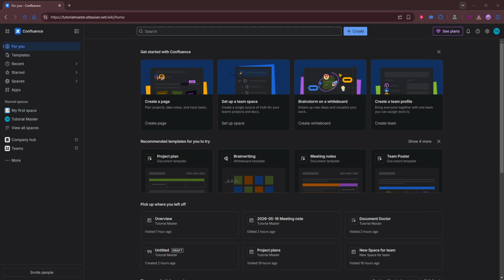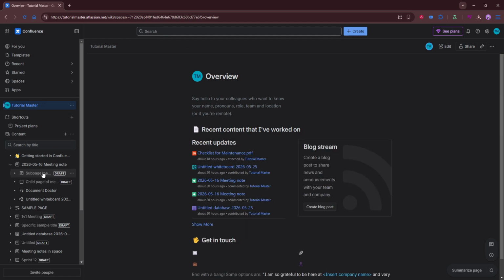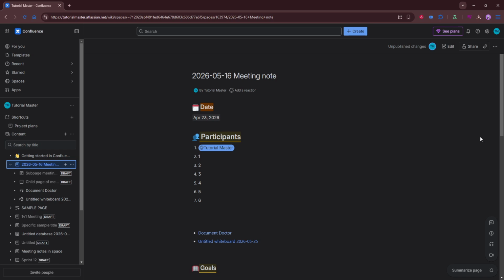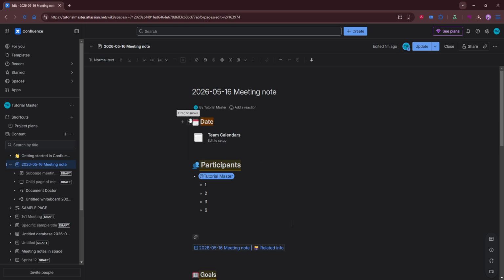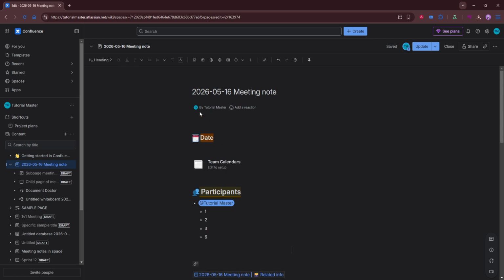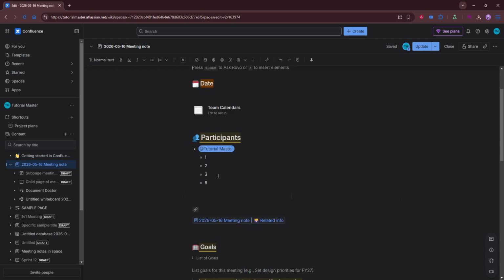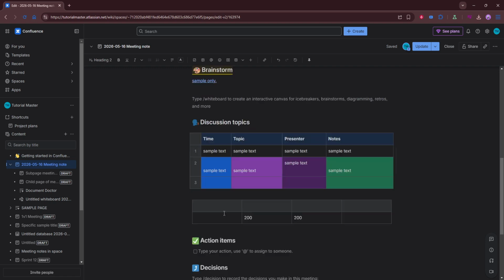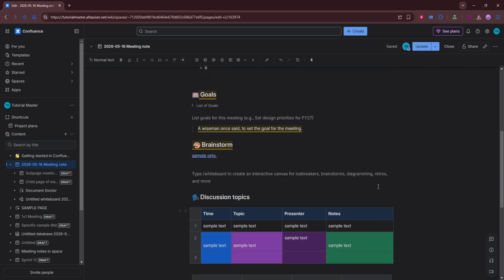How To Make Confluence Page More Attractive [How To Guide 2026]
In today's video we cover How To Make Confluence Page More Attractive [How To Guide 2026]